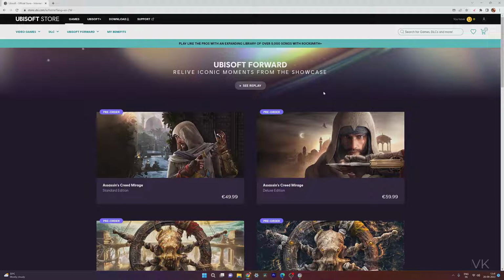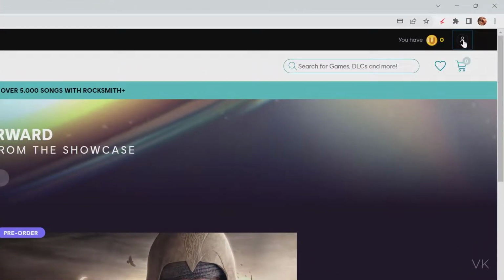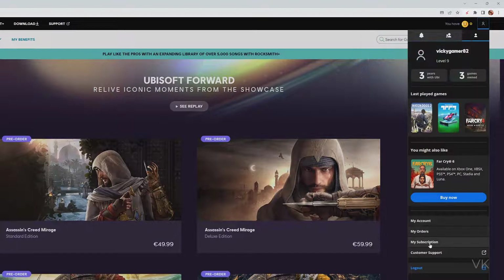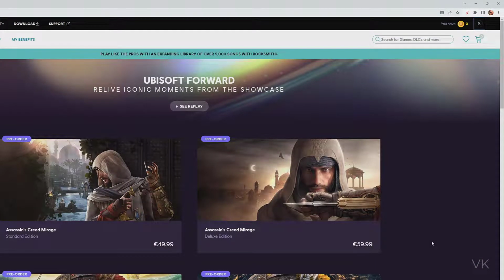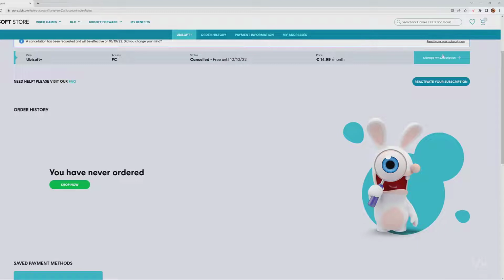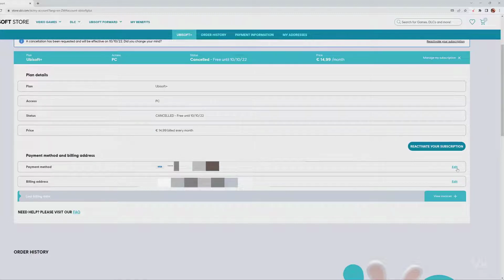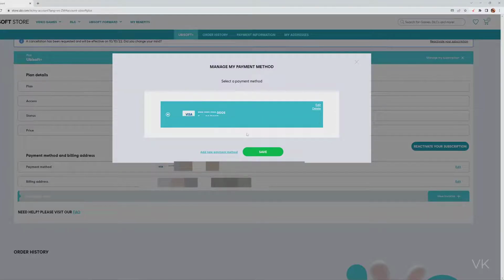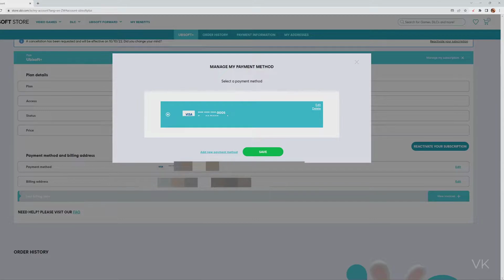How to REMOVE your CREDIT / DEBIT CARD details from UBISOFT+ PLUS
hello guys, in this video, i am explaining that how to remove your credit or debit card details in ubisoft plus.